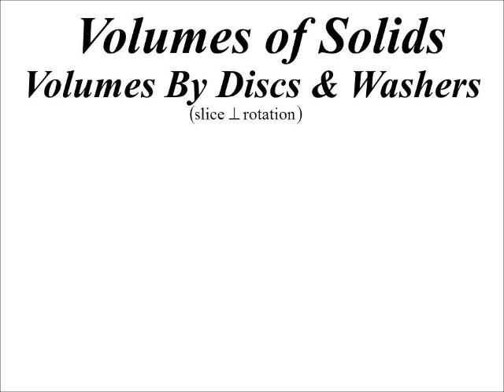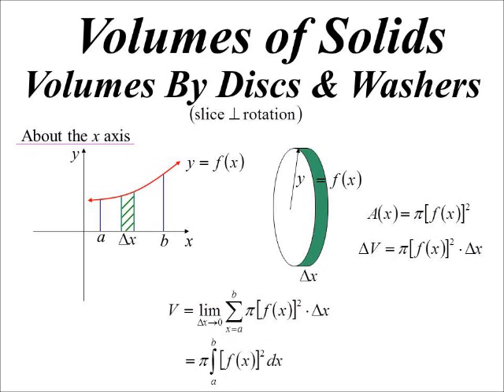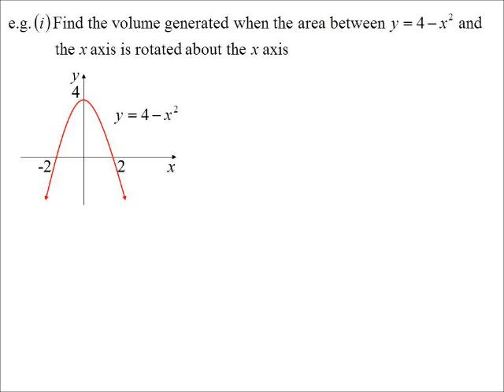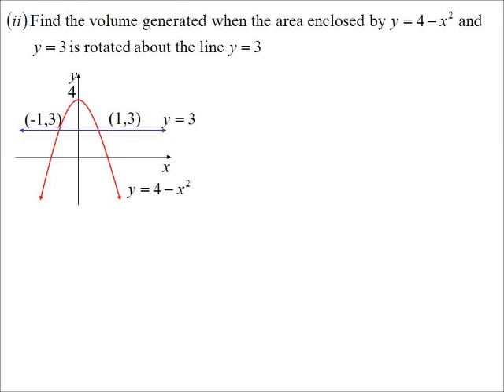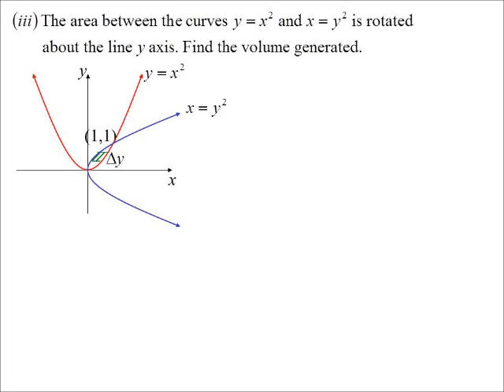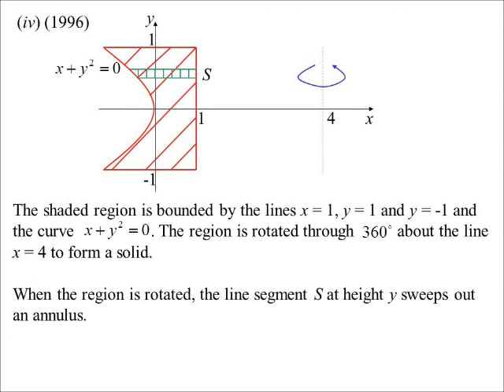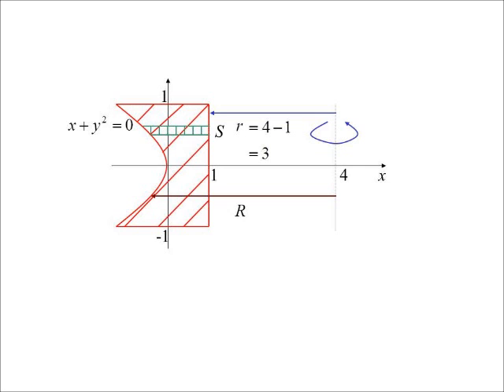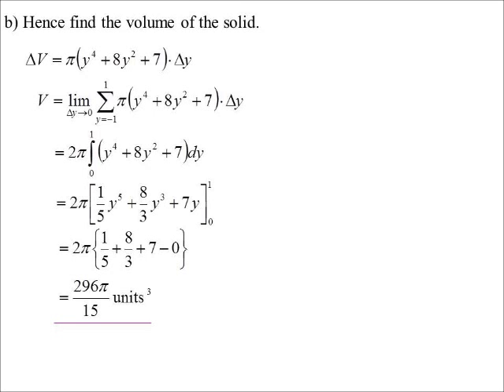12X2 T05 01 discs & washers 2015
Finding slices by taking slices perpendicular to the axis of rotation.